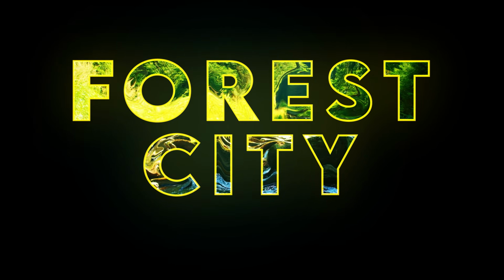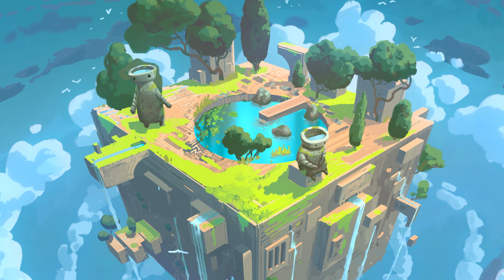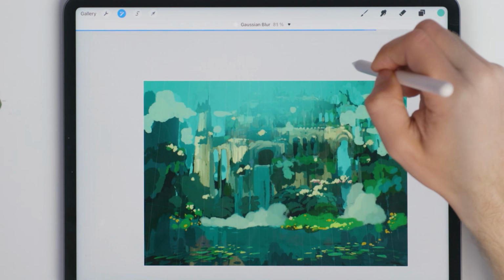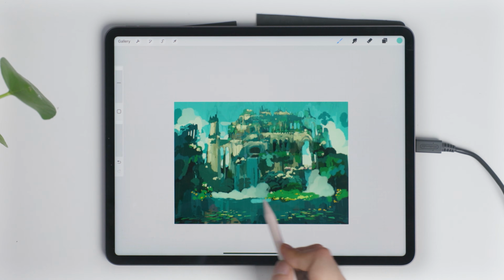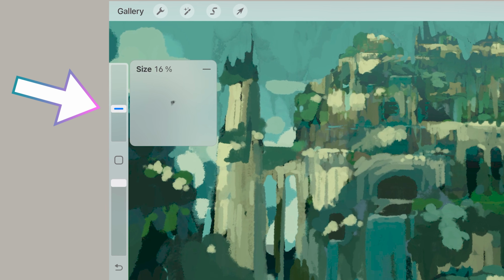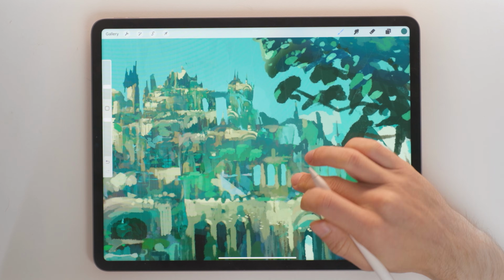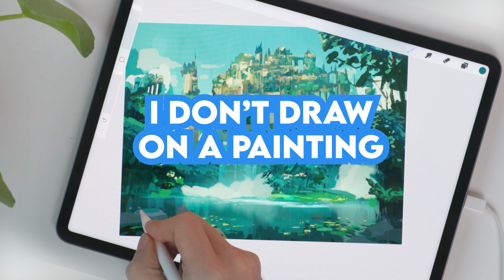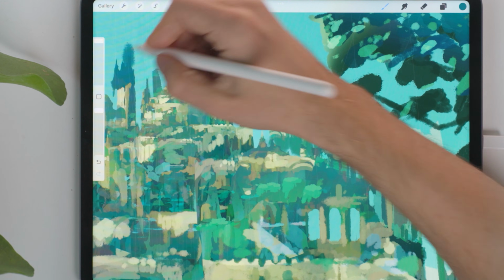Environment Design for Beginners [Procreate process]